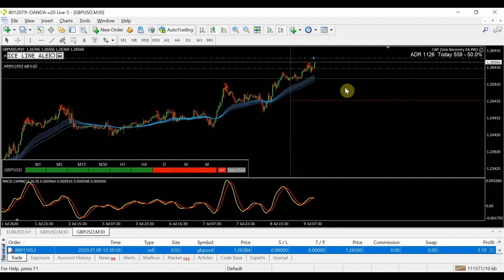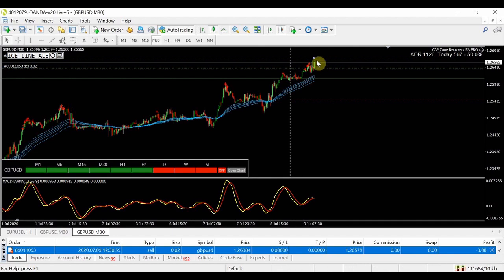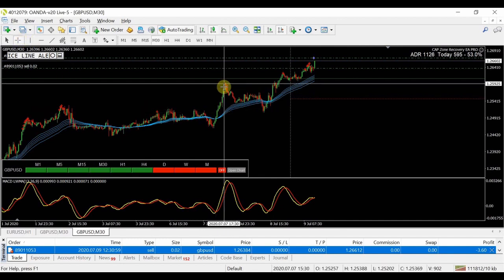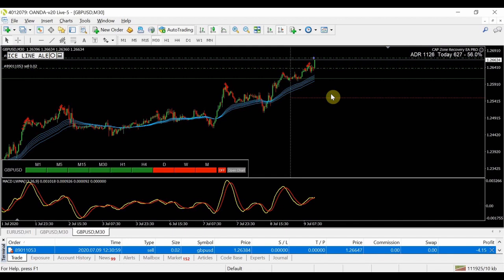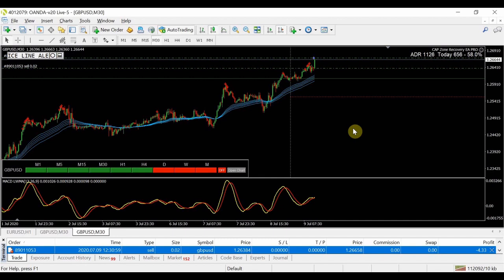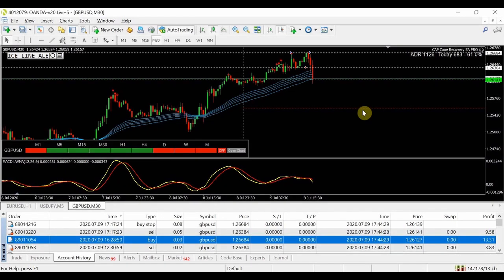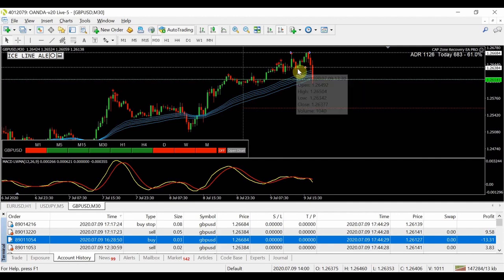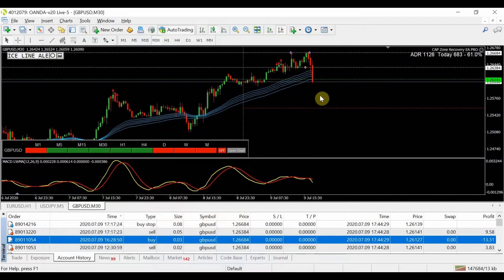Trading The Zone Recovery System On Live Account | Forex Trading Journey EP03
Welcome to my latest forex trading journal. Majority of my audience have limited capital to invest in the forex market. This trading journal is to document my journey of growing a small forex account, includes live forex trading.

I will share my forex trading strategies, my MT4 indicators that help my analyse the forex markets. I share my money management strategy for this particular forex account as well as the growth (or draw down) of the account

Forex trading does have an element of high risk so if I blow my account you will see it live.